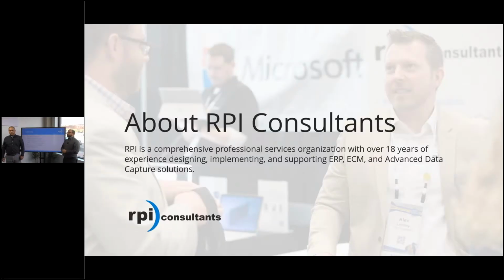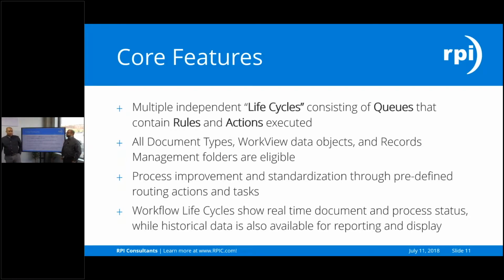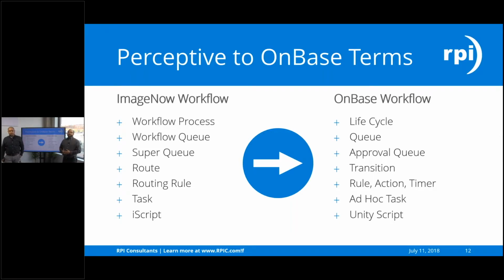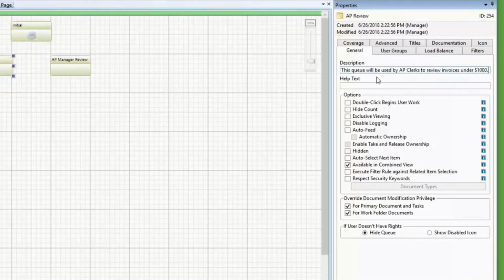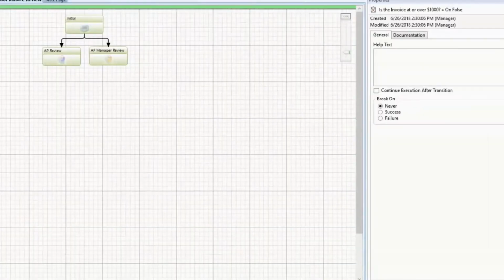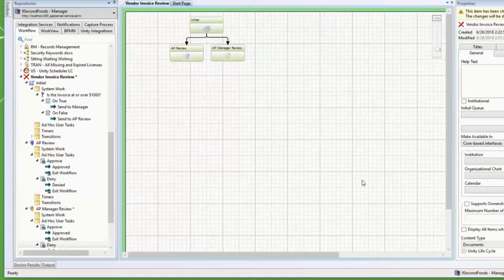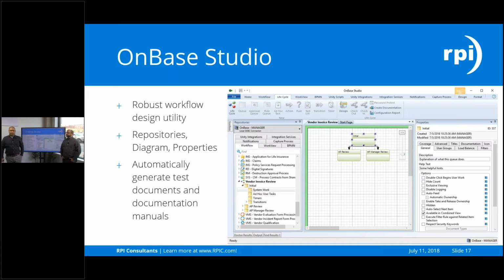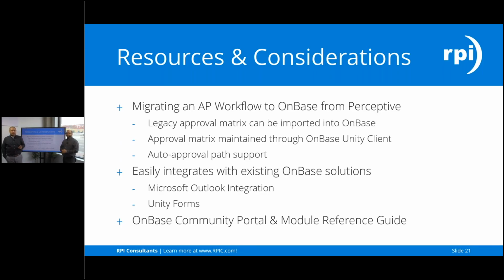Automate Business Processes in OnBase Workflow